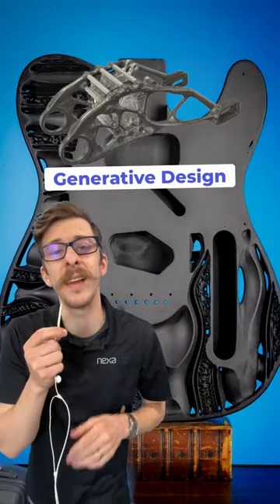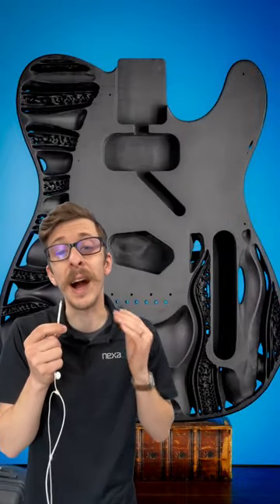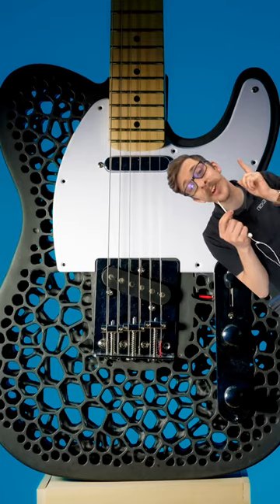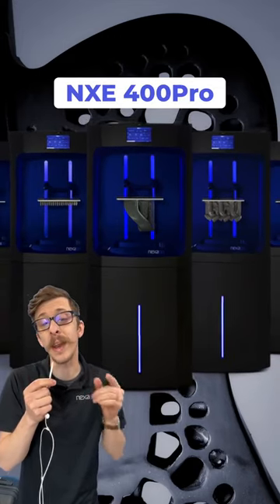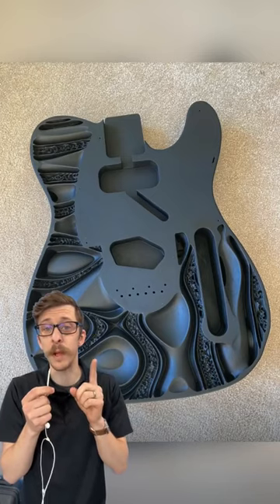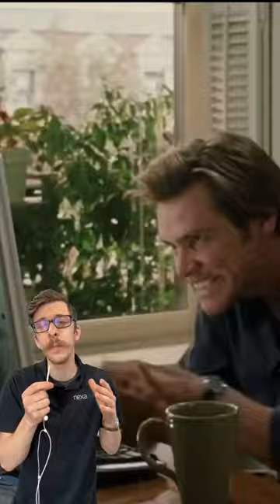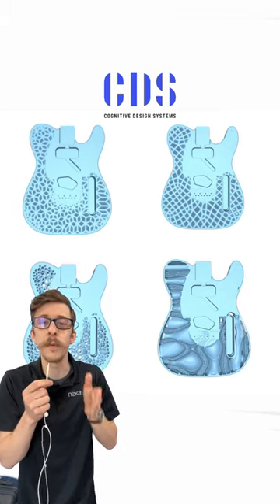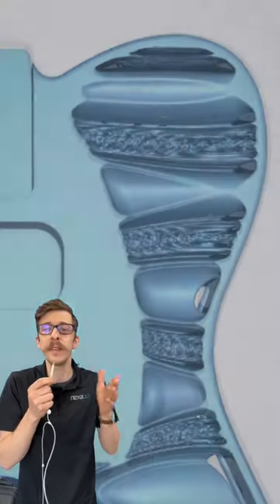3D Printed Guitars on Nexa3D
Using AI to design and 3D print the ultimate telecasters🤘🎸